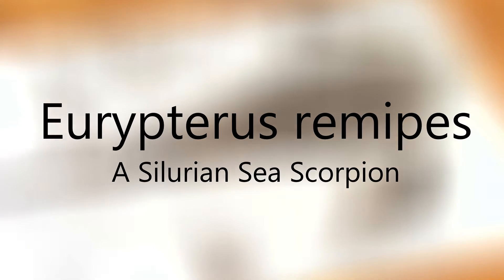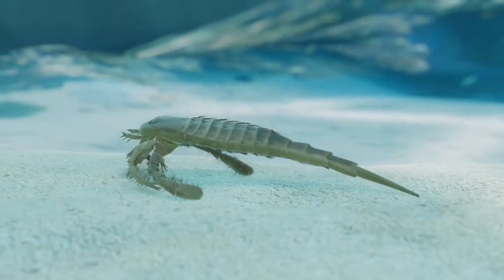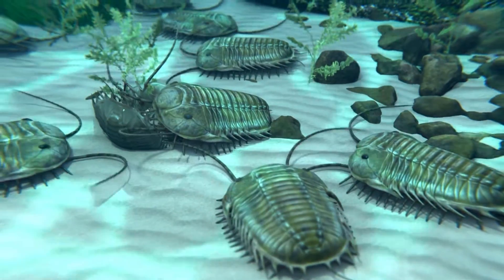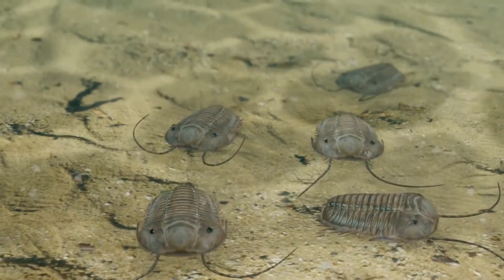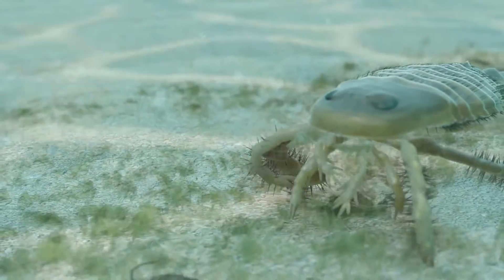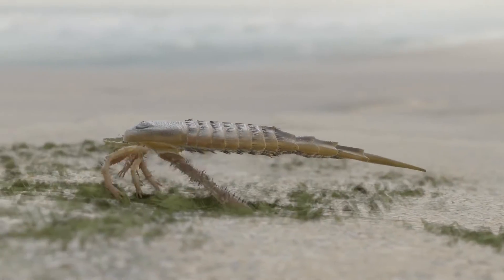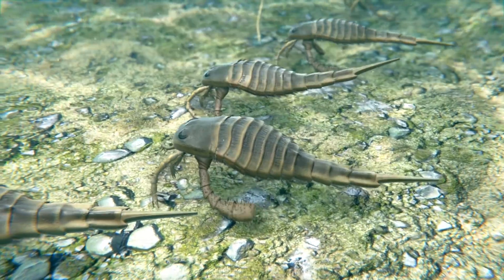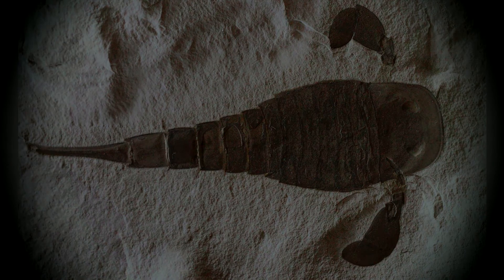Eurypterus remipes - A Silurian Sea Scorpion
An in-depth look at the extinct Silurian Period Sea Scorpion Eurypterus remipes with animations and illustrations created by Aunt Spray.

Eurypterus remipes is an extinct genus of eurypterid, a group of organisms commonly called "sea scorpions". The genus lived during the Silurian period, from around 432 to 418 million years ago. Eurypterus is by far the most well-studied and well-known eurypterid.

Fossil photo credit:
Eurypterus remipes. Silúrico. Estado de Nueva York, EEUU. Museo Geominero (Madrid) by Luis Fernández García